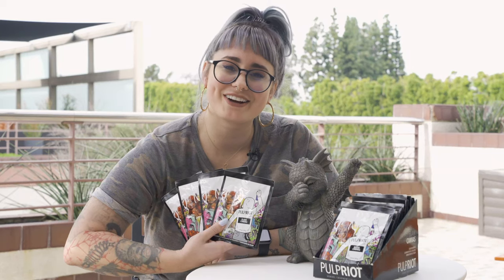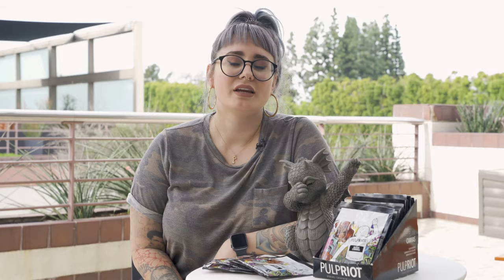Riot Time With Chrissie - Blank Canvas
chrissieriot... @chrissiearia is back at it again, dishing up the 411 on Blank Canvas...the safest, most gentle way to remove Pulp Riot semi-permanent color.
See her other reviews by clicking